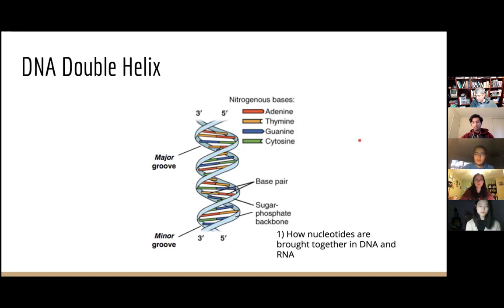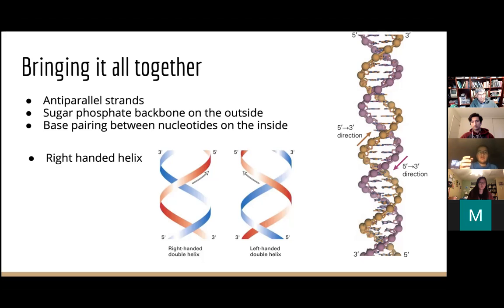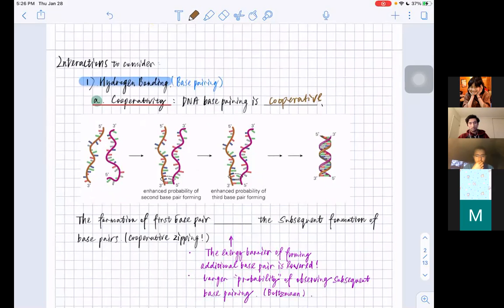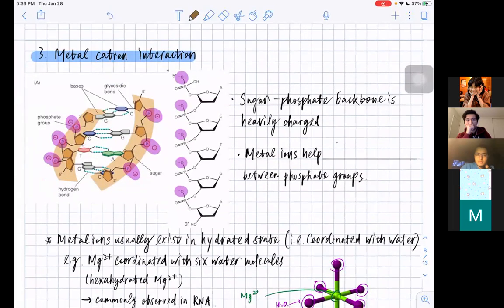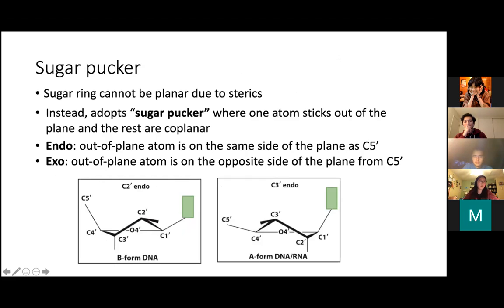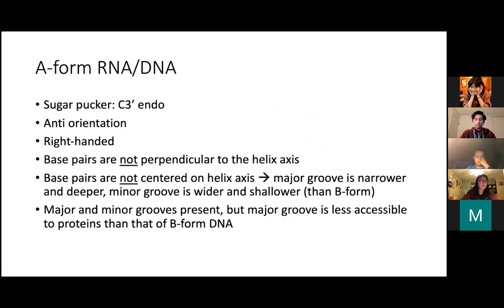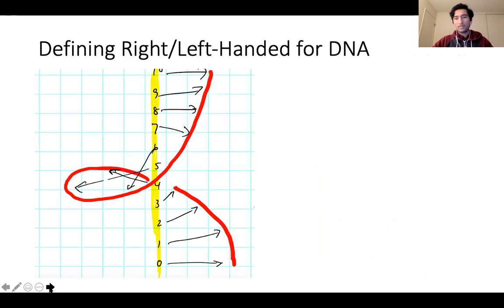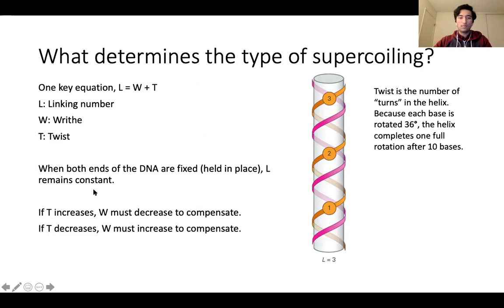MCB C100A Undergraduate Tutoring Thursday Concept Session January 28, 2021